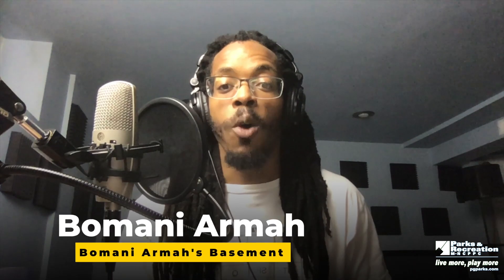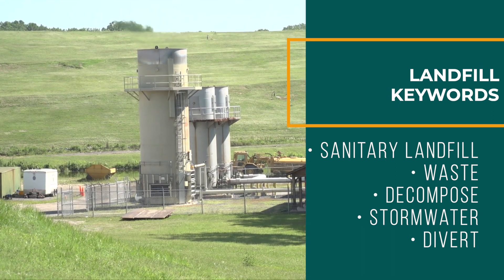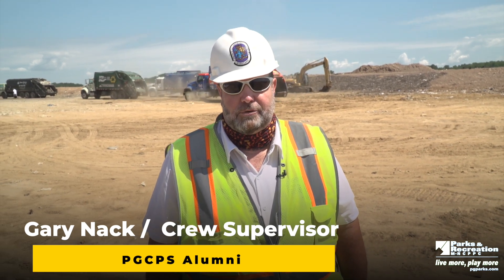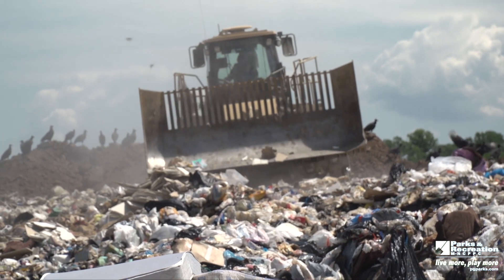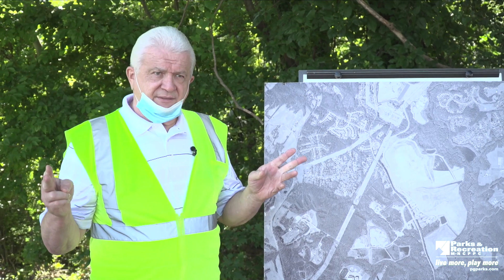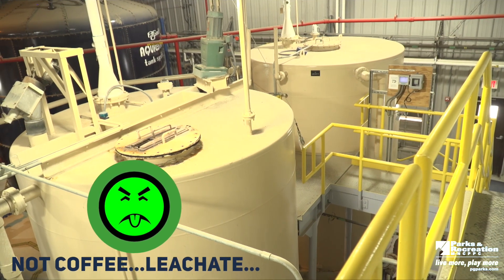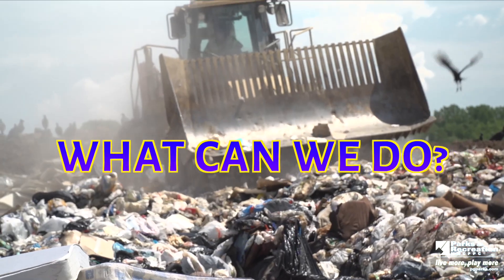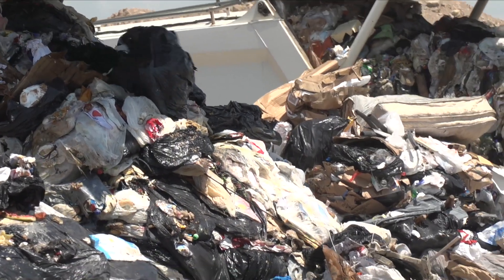Bomani Armah's Basement: The Brown Station Road Landfill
Join us at the Brown Station Road Sanitary Landfill in Upper Marlboro, MD as we try to answer the question “There is too much trash, whatcan we do?”   See what happens to all of the trash you throw away.  Is there a way to divert some of it elsewhere?  Is there a way to make less trash?